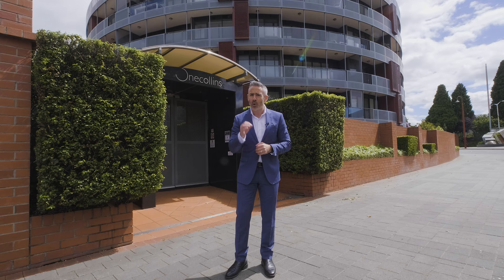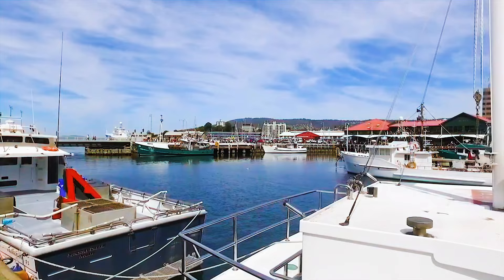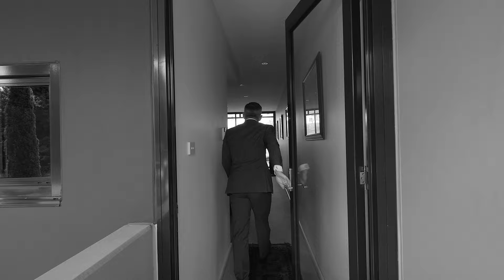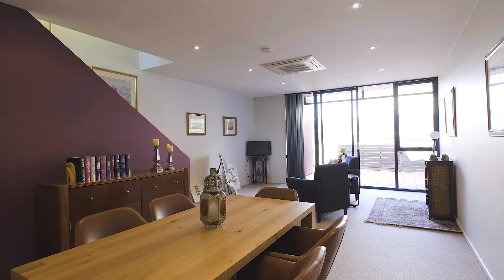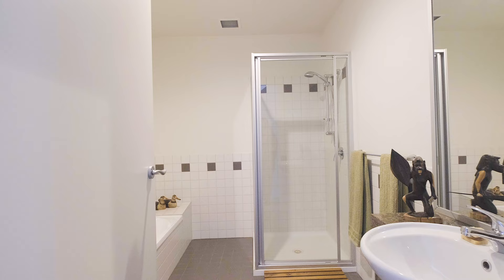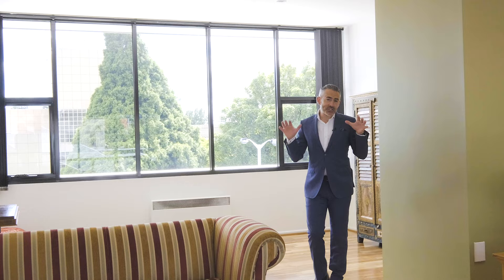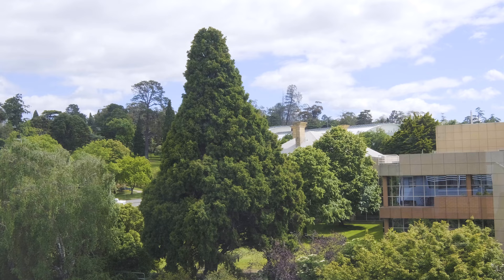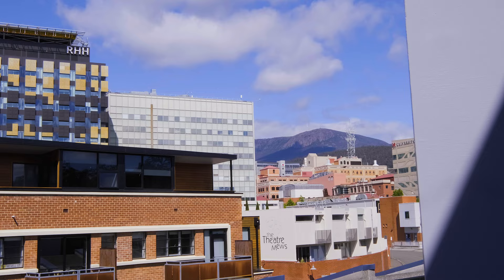Petrusma Property Profile - 17-1 Collins Street, Hobart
Sam Towns

213 Sandy Bay Road, Sandy Bay 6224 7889

Executive Townhouse in Coveted Locale

Located within the prestigious One Collins complex, moments from Hobart's culturally vibrant waterfront, this executive inner city townhouse offers the ultimate in lifestyle and an unmissable opportunity to secure the perfect lockup-and-leave city abode or investment.

• Versatile 165sqm floor plan set across three levels
• Ideal Northerly aspect with floor to ceiling glazing
• Spacious open plan living & outdoor entertaining
• Chefs kitchen, granite benches & Miele appliances
• Guest bathroom with walk-in shower, vanity & toilet
• Two bedrooms with built-ins, master with balcony
• Chic main bathroom with separate bath & shower
• Large multiuse space, ideal bedroom or 2nd living
• 5 star building facilities including pool, bbq & gym
• Single secure covered carpark plus ample storage
• Ideal lifestyle property, walk to Salamanca & CBD
• Outstanding investment or enviable inner city pad

Built: 2004
Construction: Concrete
Heating: Reverse Cycle Air Conditioning
Council Rates:  Approx. $2,867 pa
Water Rates: Approx. $816pa + usage
Body Corporate Fees: Approx. $3,824 pa
Rental Rate: Approx. $750 pw